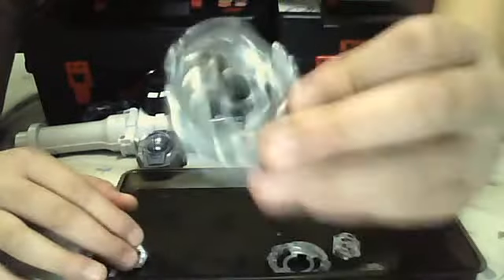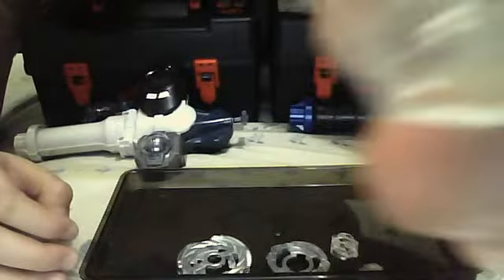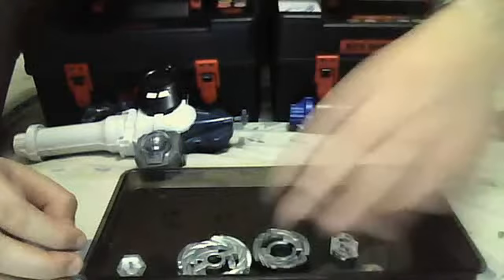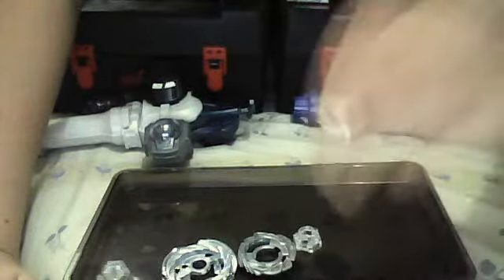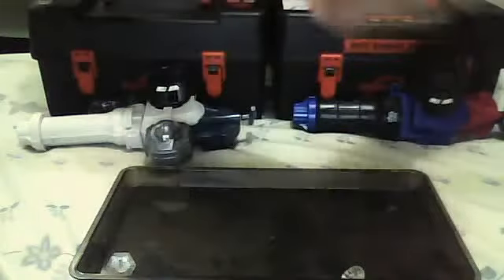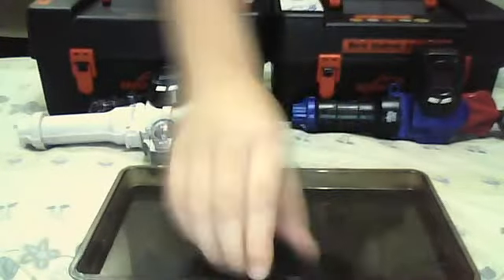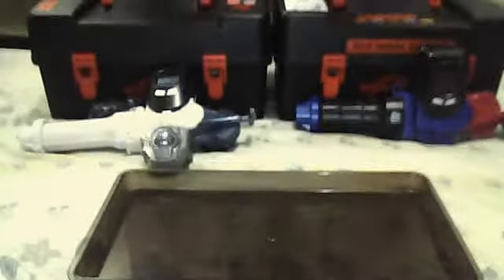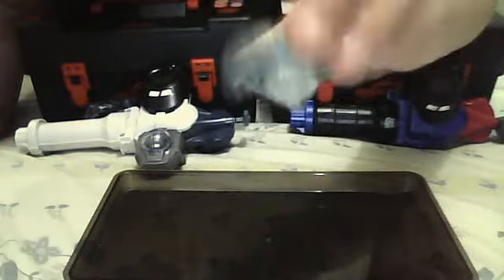COMPETITION SILVER STORM PEGASIS BB-28